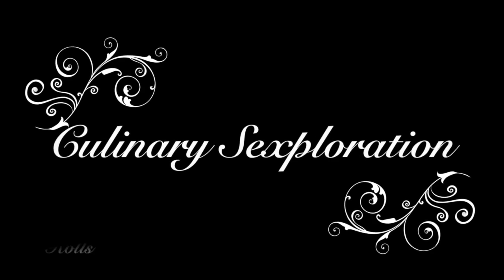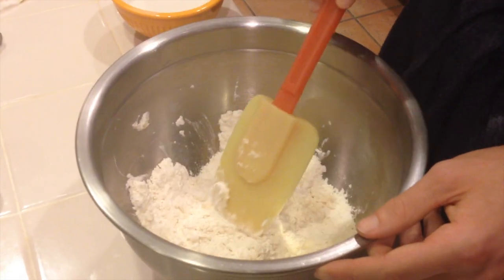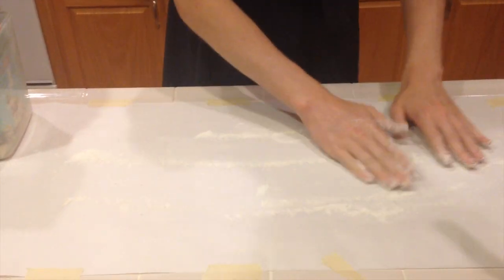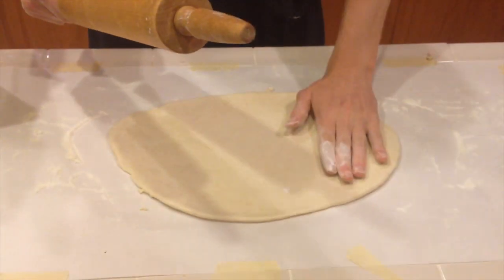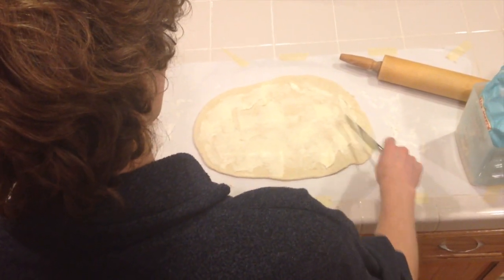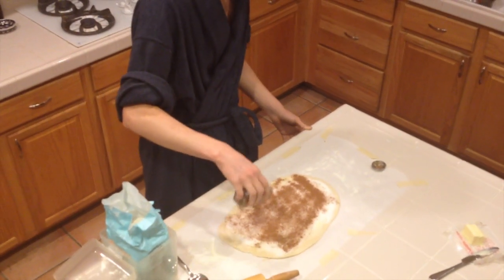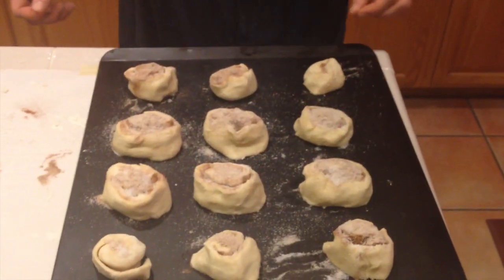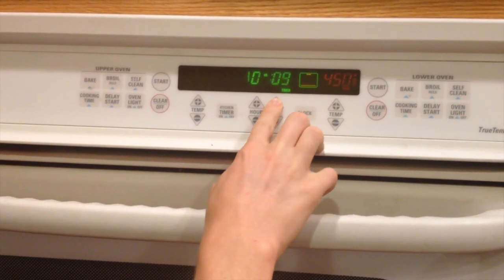Culinary Sexploration: Ep 1 Biscuit Cinnamon Rolls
- Aces High
                          - Running Fanfare
The Mothership Collective- Side A
RECIPE
2 cups of All Purpose Flour
2 tsps of Baking Powder
2 tsps of Sugar
1/2 tsp of Cream of Tartar
1/4 tsp of PINK Salt
1/2 cup of Butter (or Shortening)
2/3 cup of Milk
Butter, Sugar, and Cinnamon for filling                                                                                                                                                                                                 Mix dry ingredients in a large mixing bowl.  Cut in room temperature butter until mixture resembles coarse bread crumbs.  Add almond milk and mix until dough just clings together.  Knead dough 10-12 times.  Roll out and slather with butter, sugar, and cinnamon.  Roll it up and cut into about 12 rolls. Bake 10-12 min at 450 F.